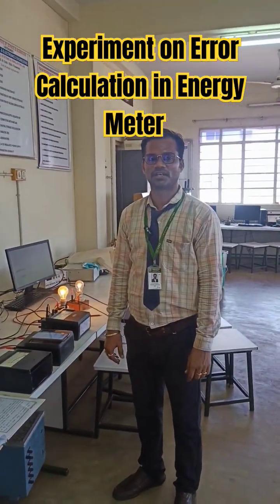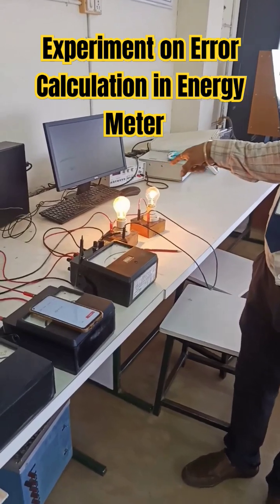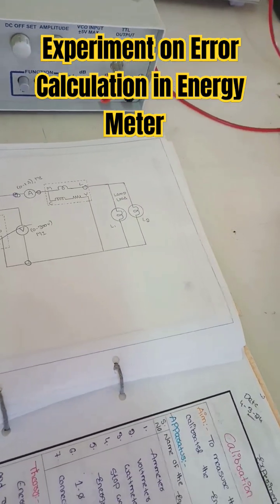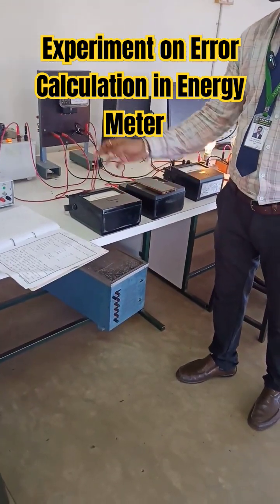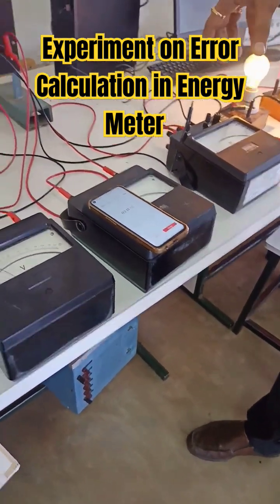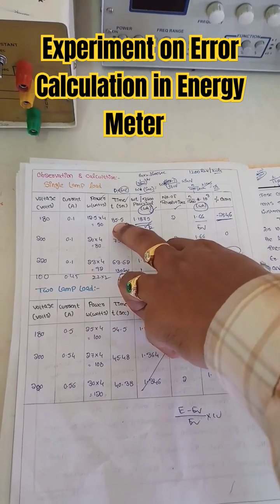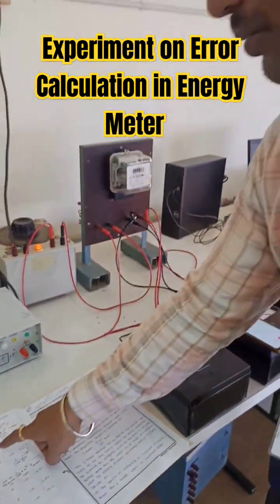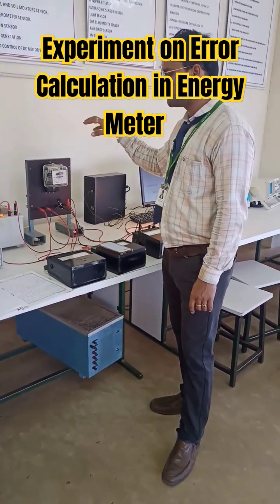Experiment on Error calculation of Energy meter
Experiment on error calculation Energy meter

(if it's a short video)